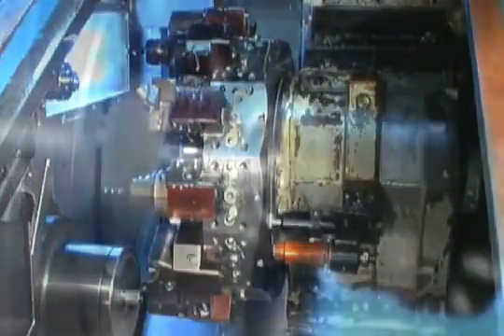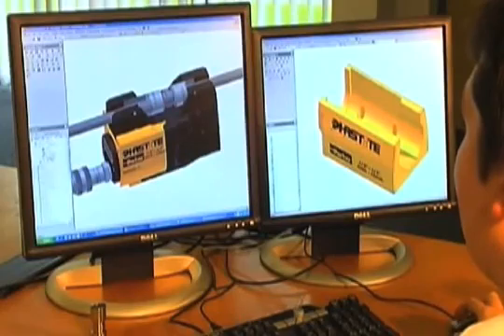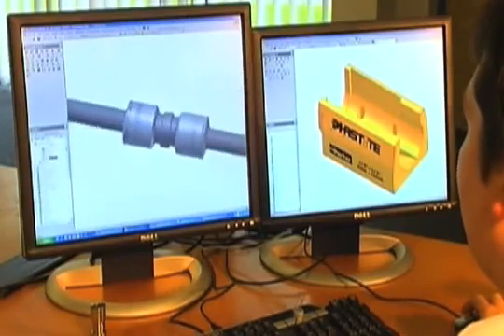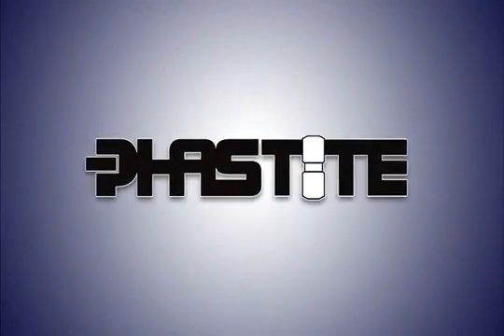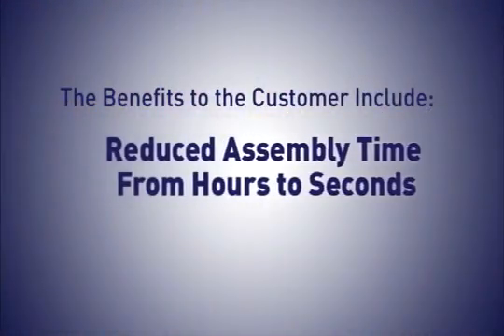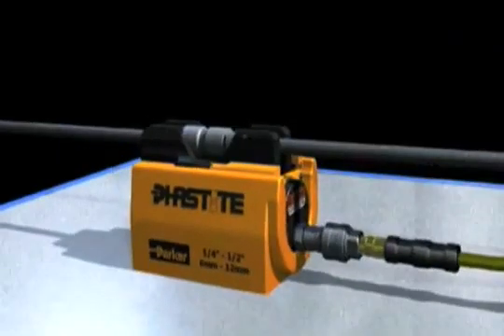Parker Tube Fitting Documentary - Phastite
For decades engineers all over the world have had to rely on either cone and thread or welded tube fittings when working with high pressures or applications where permanent connections are required. Parker Hannifin has developed a new type of tube connector, Phastite. Developed with years of experience and customer input. It is a revolutionary approach to the connection of tube systems. It is assembled in a matter of seconds using a single compact and easy to use tool.